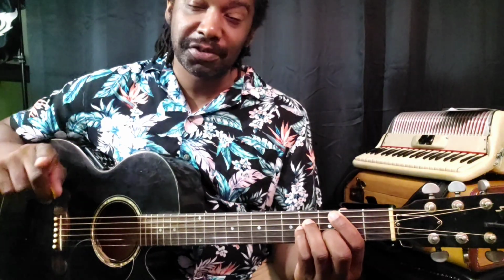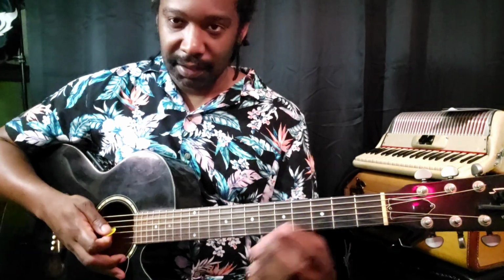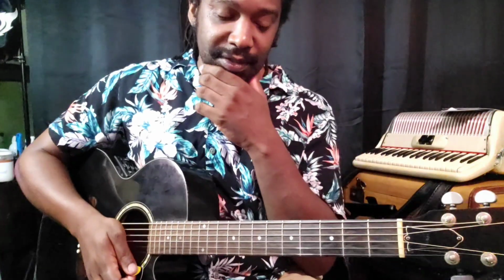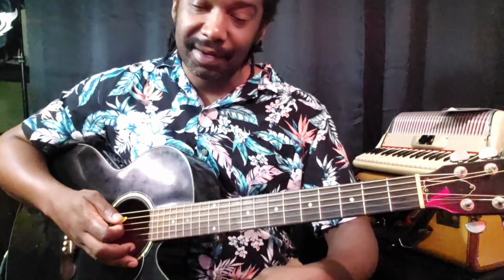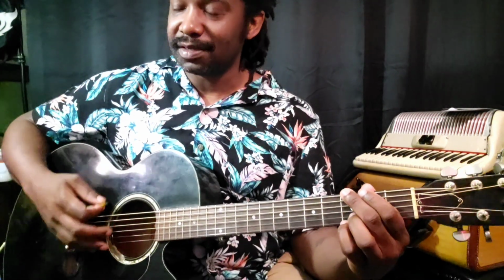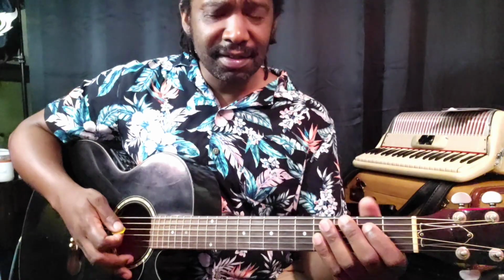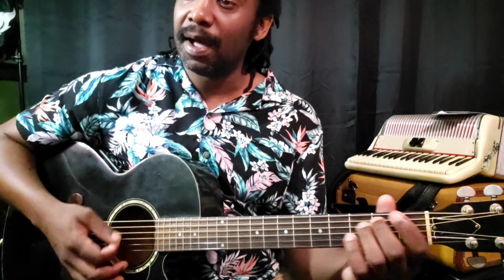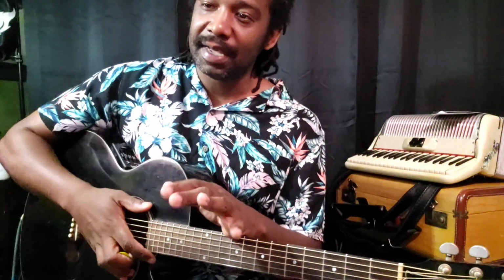How To Play - Gild The Lily by Billy Strings (Part 2)